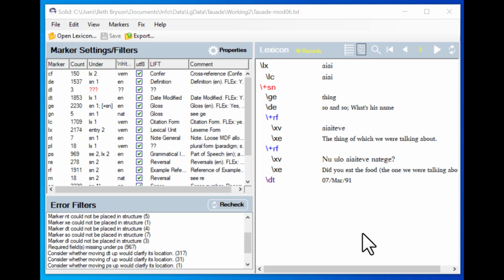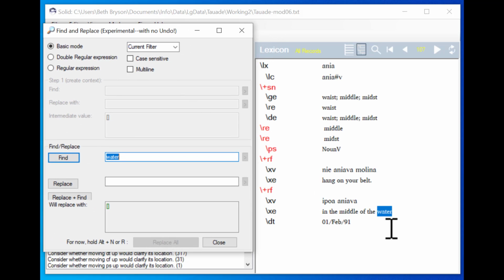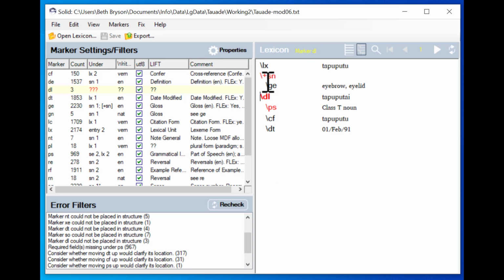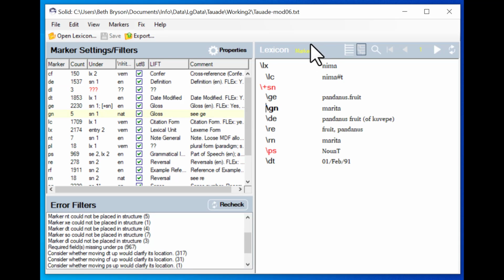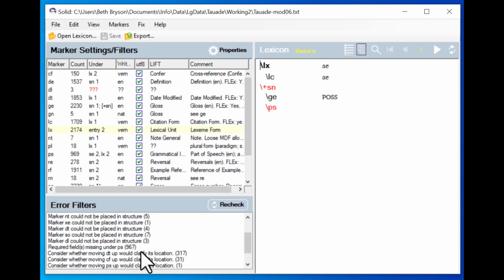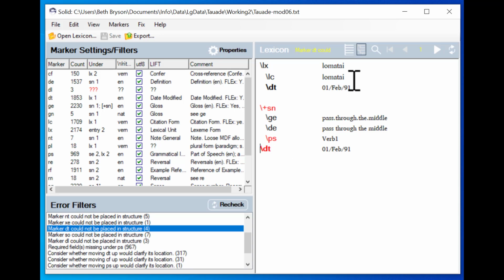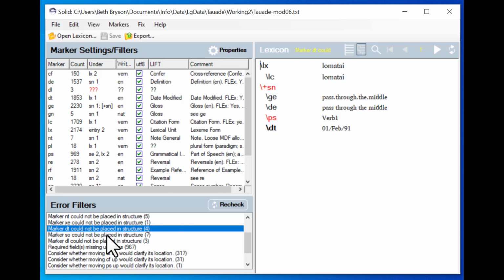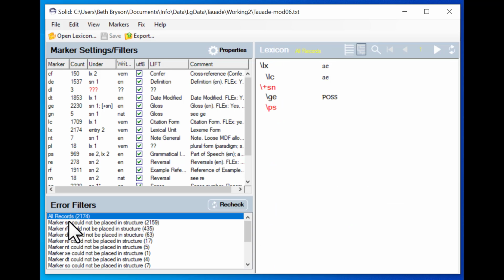SLD04 Solid - Navigating in Solid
Demonstrates how to move around among records in Solid.  Demonstrates advancing one at a time, using the Find command, using marker filters, and using error message filters, as well as "All Records".